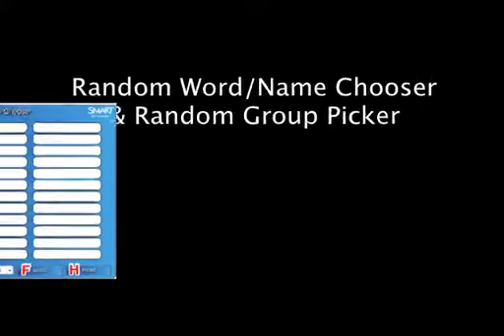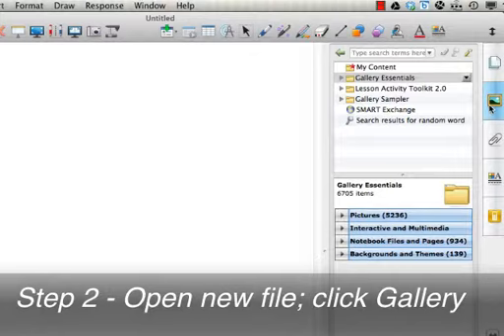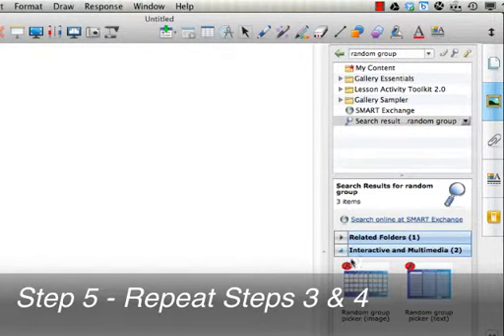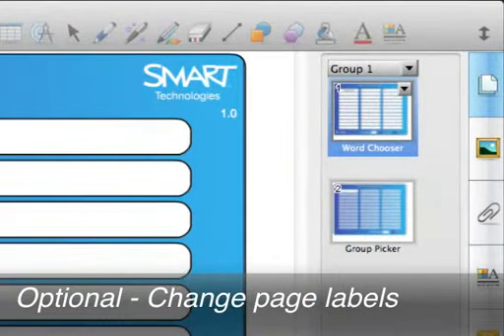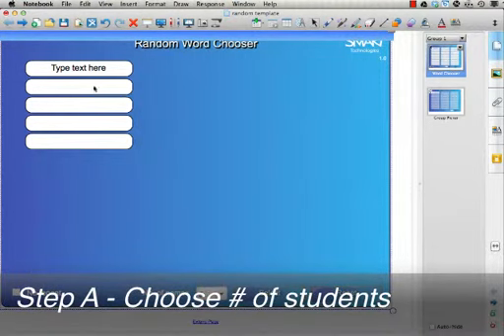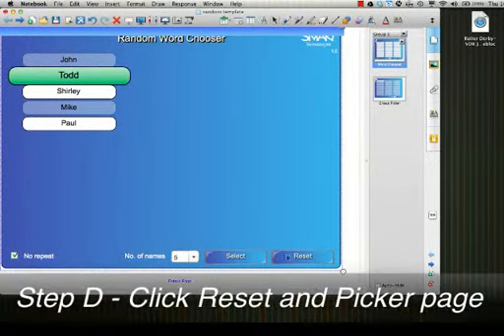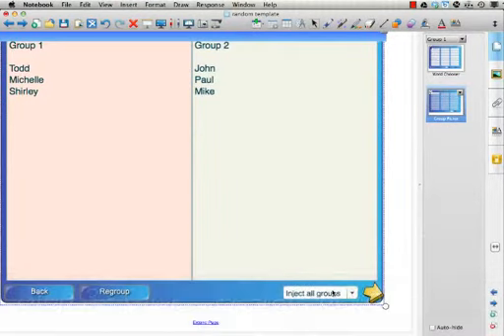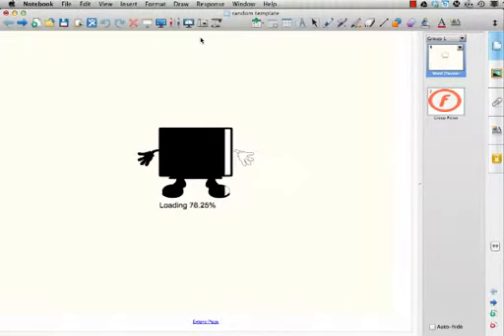Random Student and Group Choosers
Learn how to use SMART Notebook's random generators for use in the classroom